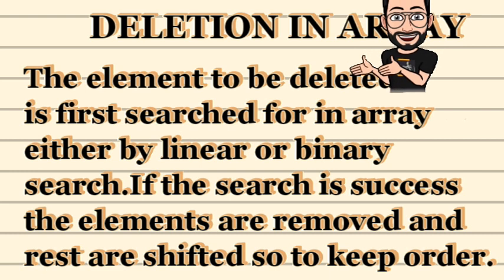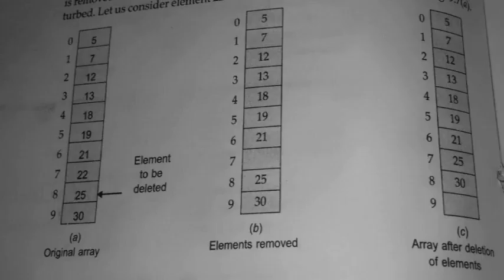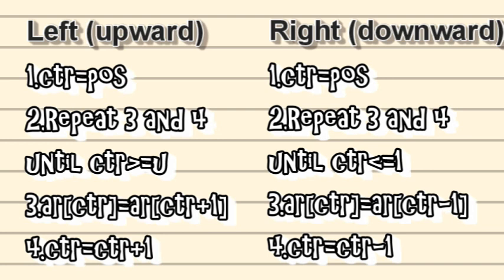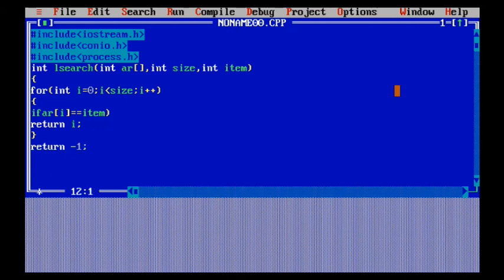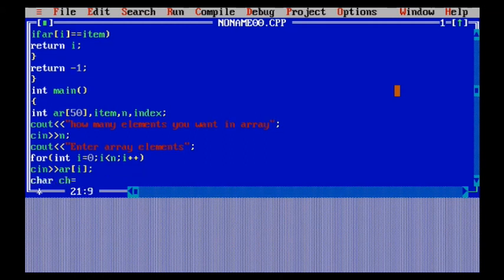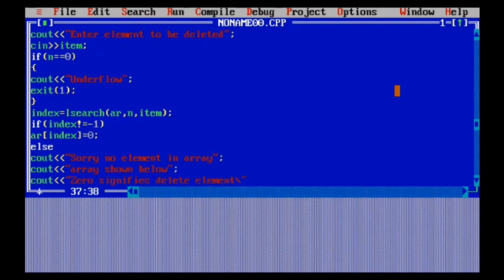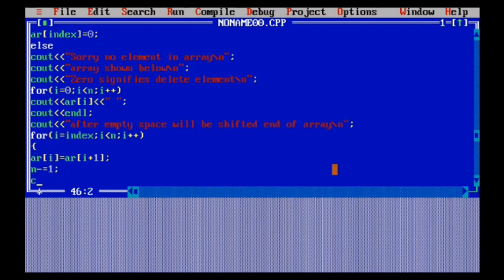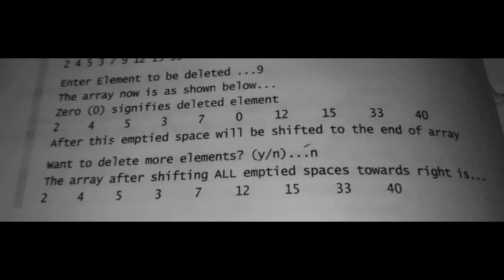Deletion in array! How to delete an element in array? Data Structures in C++!Algorithms !CODEIN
In this video, you are going to learn the concept of Data Structures in Arrays how do we use data structure arrays in C++ for deletion operation. Deletion in an array?
Can we do deletion in beginning and end?
What is underflow?
Can we do linear search to delete an array?
The video will provide the whole explanation with the help of examples so do watch the video till the end.
0:00 Introduction to Deletion
1:08 How to do deletion?
3:37 Program of Deletion
9:03 What we learnt ?

. WATCH OTHER PLAYLISTS: LEARN ANY LANGUAGE AND NOTES FROM HOME C LAnguage BASICS HTML BASICS PYTHON BASICS C++ BASICS .